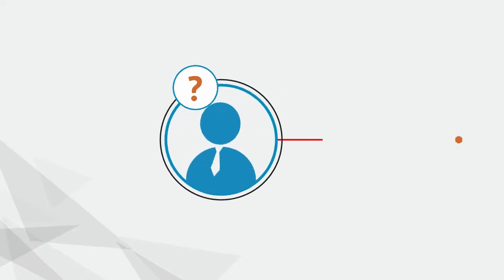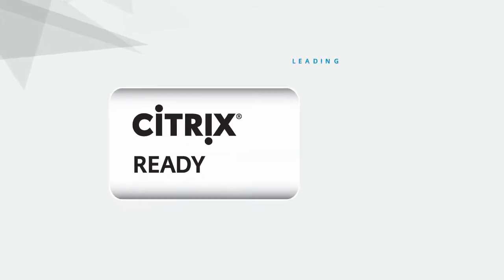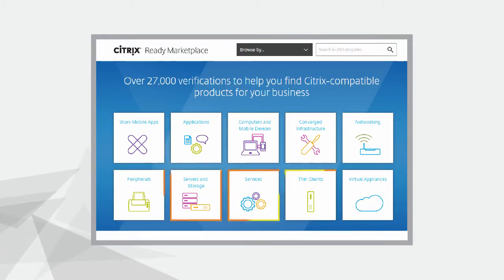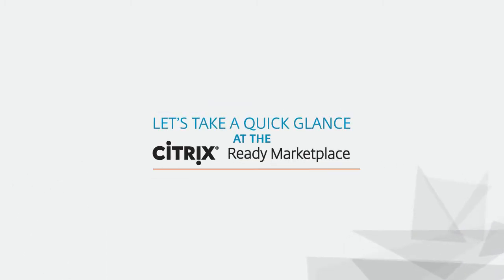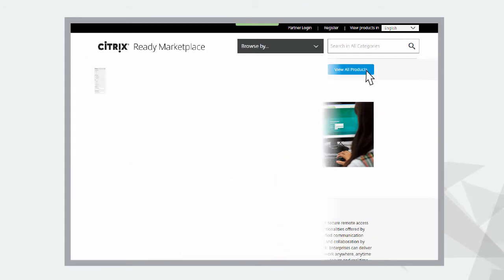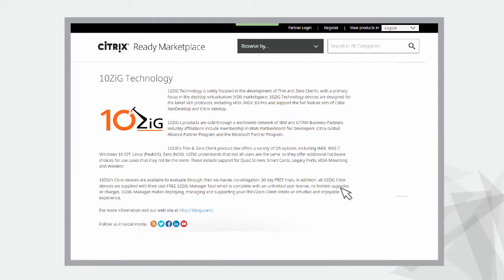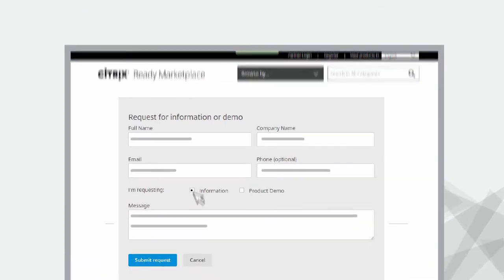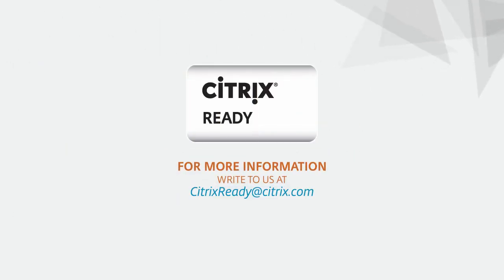Citrix Ready Marketplace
Explore how to find Citrix-compatible products for your business